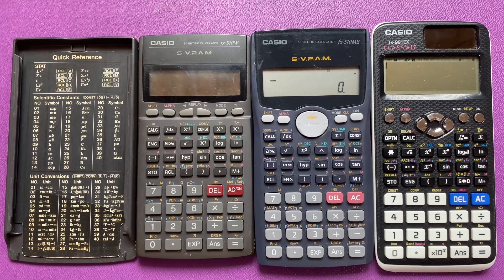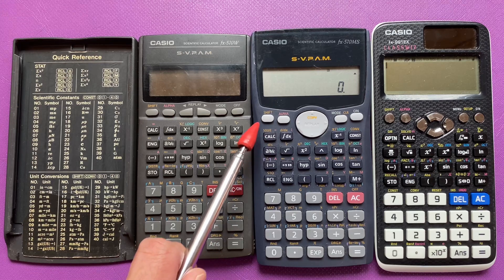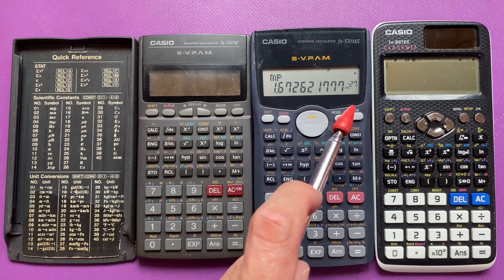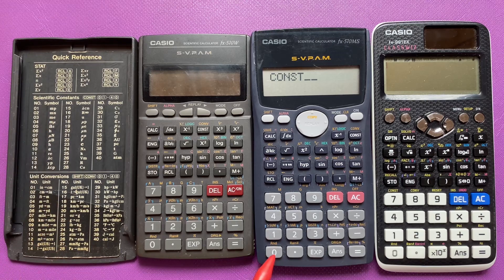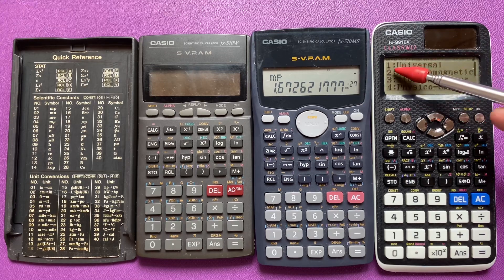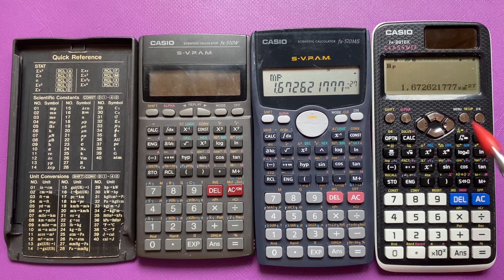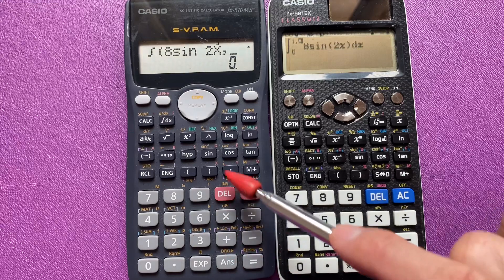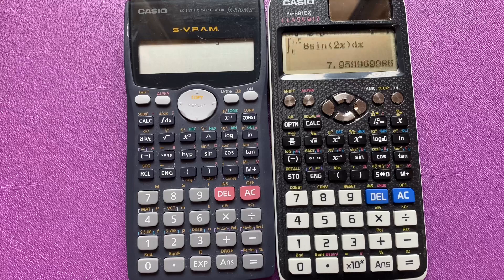Which Casio FX 570MS or 570EX is easier to recall the physics constant and stronger processor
Which version of Casio scientific calculator is better and comes with stronger processing speed?